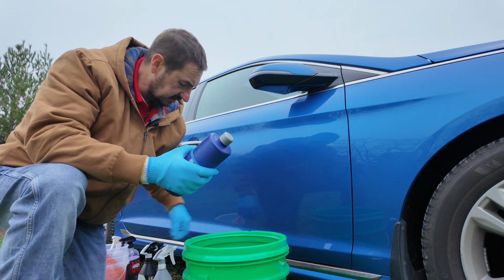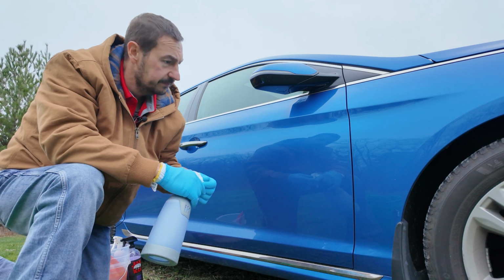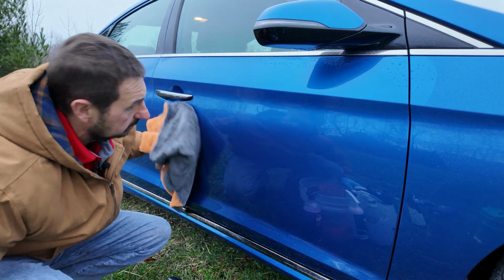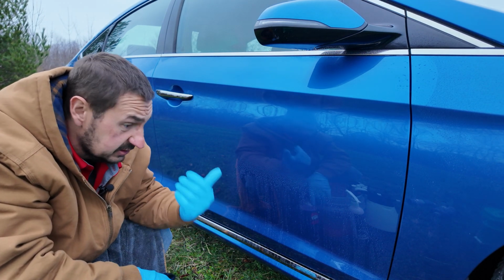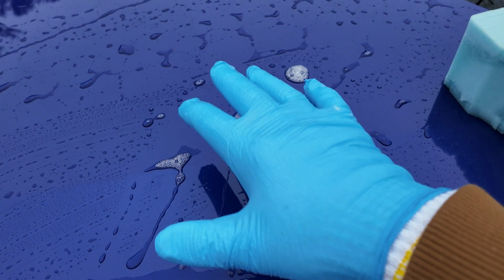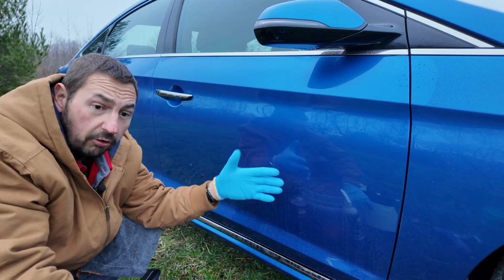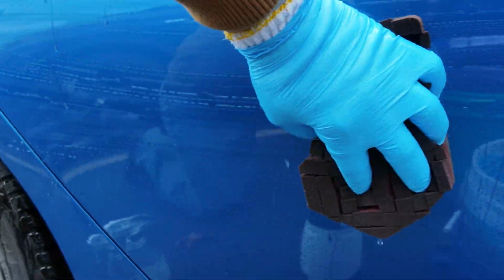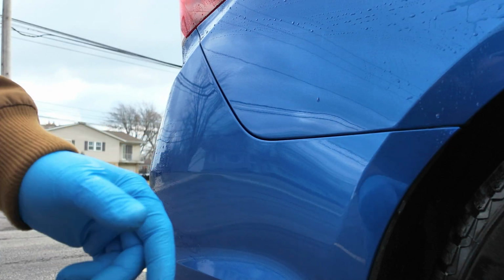Checking out the Labocosmetica Preludio 3pH rinseless system and how it can be a go to in the winter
I had been very hesitant to try the Preludio Alkaline and Acidic rinseless products because of cost. However, I had the opportunity to test them for myself during a training session with Reggy Cox from Labocosmetica. I learned the dilution ratios, use case scenarios, and what the system is mean to do. In the video I explain what the system is meant for, pricing, dilution ratios, and then show examples of how it can be used, what it can be used for, and show end results of what one might expect.

Timecodes
0:00 - Intro
0:27 - Facts about the Preludio Alkaline and Acidic washes
7:42 - Demo of Preludio 3pH system
15:46 - Demo of Preludio on different vehicle
18:43 - Wrap up on products
20:38 - Bonus winter wash footage

If you would like to purchase any of the products mentioned in this video, I have a link to the couple places that I purchase from, along with my discount codes, if applicable. I also want to say that I really appreciate EVERYONE who has used my links to purchase products from the various sites linked to in the descriptions. It really means a lot to me and really supports the channel a little at a time.

Diva towels (Amazon link)

The Preludio system is also available through Autoality. Here is the link to the Labocosmetica products there.

Detailed Image Use code DetailedImage88324 For supplies and most of your car detailing needs.

DJI Osmo Pocket 3
DJI Osmo Action 4
DJI Mic2 kit
DJI Mic Mini kit with charging case
DJI Mic Mini 1tx kit with charge dock
DJI Mic 2 1Tx + Rx (single Tx and Rx combo)
DJI Mic 2 Tx (pairs with several DJI models without needing the Rx)
Hohem gimbal (works well with DJI but even better with GoPro)
Glide Gear TMP 500 Teleprompter